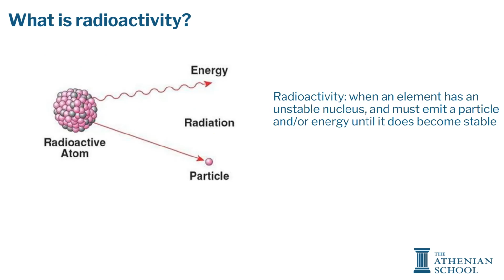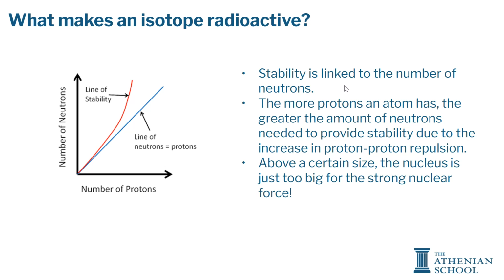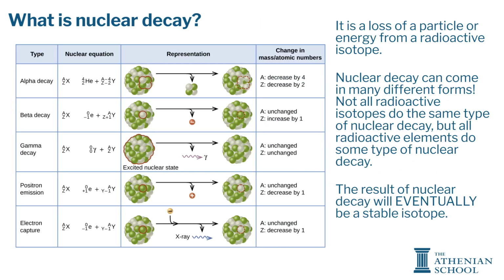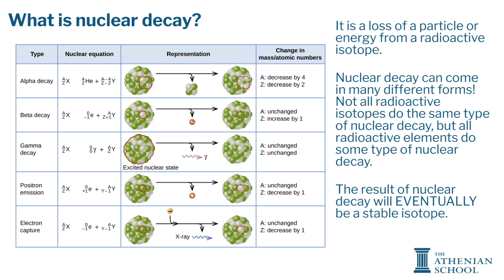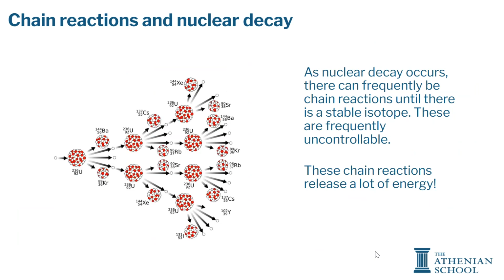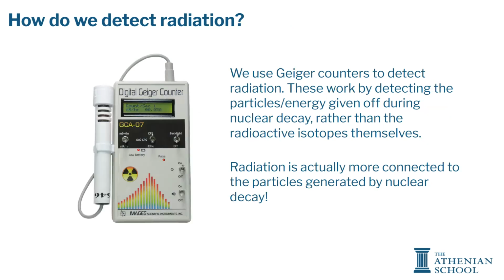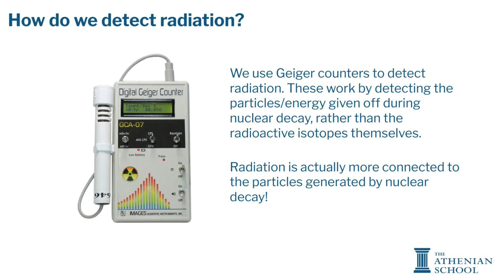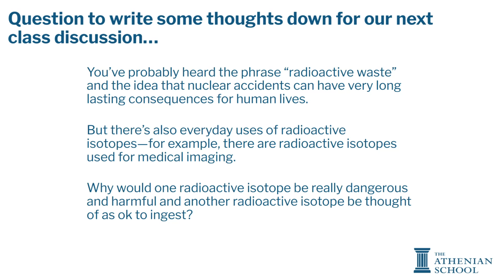Radioactivity and Nuclear Decay